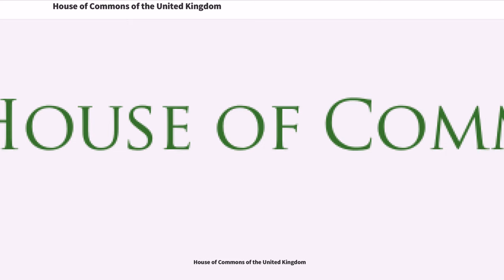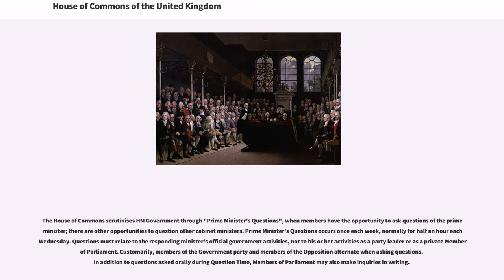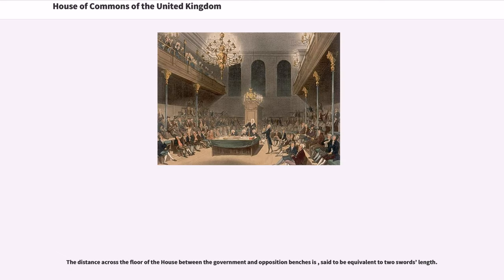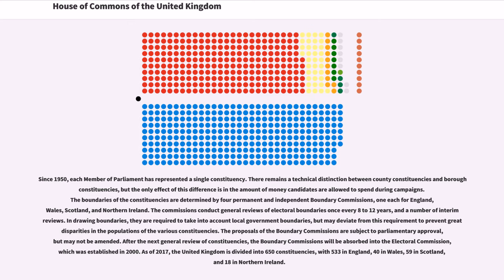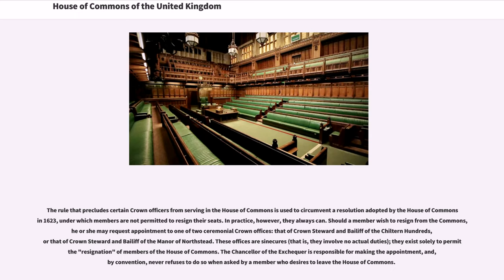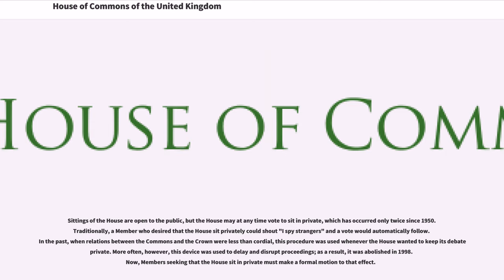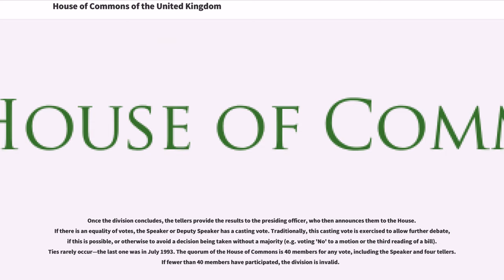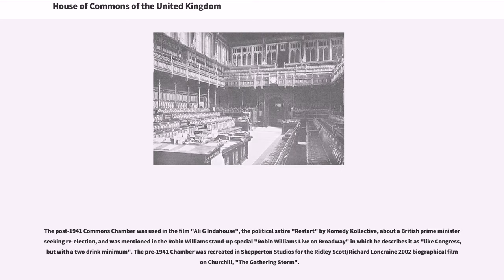House of Commons of the United Kingdom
The House of Commons is the lower house of the Parliament of the United Kingdom. Like the upper house, the House of Lords, it meets in the Palace of Westminster. Officially, the full name of the house is the Honourable the Commons of the United Kingdom of Great Britain and Northern Ireland in Parliament assembled. Owing to shortage of space, its office accommodation extends into Portcullis House.

The Commons is an elected body consisting of 650 members known as Members of Parliament (MPs). Members are elected to represent constituencies by first-past-the-post and hold their seats until Parliament is dissolved.

The House of Commons of England evolved in the 13th and 14th centuries. It eventually became the House of Commons of Great Britain after the political union with Scotland in 1707, and assumed the title of "House of Commons of Great Britain and Ireland" after the political union with Ireland at the start of the 19th century. The "United Kingdom" referred to was the United Kingdom of Great Britain and Ireland from 1800, and became the United Kingdom of Great Britain and Northern Ireland after the independence of the Irish Free State in 1922. Accordingly, the House of Commons assumed its current title.

Under the Parliament Act 1911, the Lords' power to reject legislation was reduced to a delaying power. The Government is solely responsible to the House of Commons and the Prime Minister stays in office only as long as he or she retains the support of a majority of the Commons.

Although it does not formally elect the prime minister, the position of the parties in the House of Commons is of overriding importance. By convent...